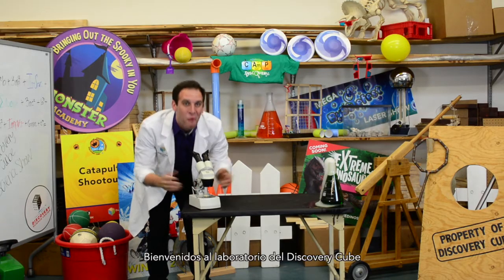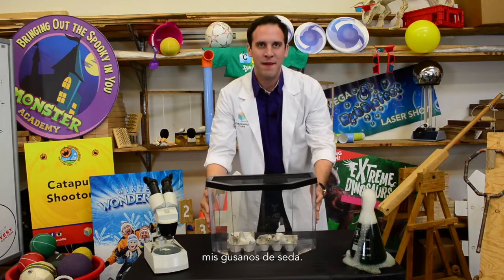Patterns in Nature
Welcome to the Discovery Cube Science Show! Join us exploring Patterns in Nature. Mr.O gets soaking wet with water patterns, stuck in a tree with plant patterns, and be the first to see the Discovery Cube Laboratory!
*WARNING: Video may cause uncontrollable laughter, engaging fun, and thought provoking ideas. Watch at your own risk!